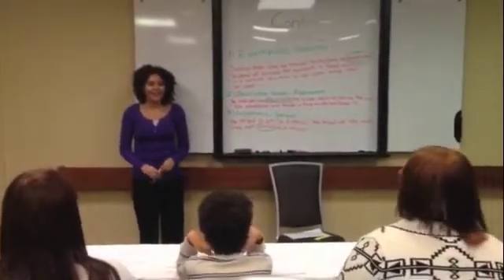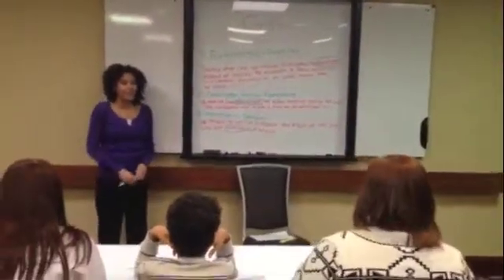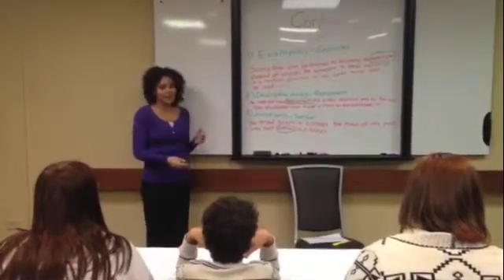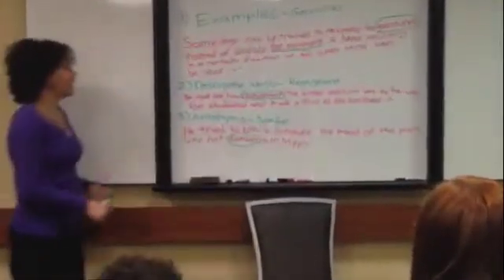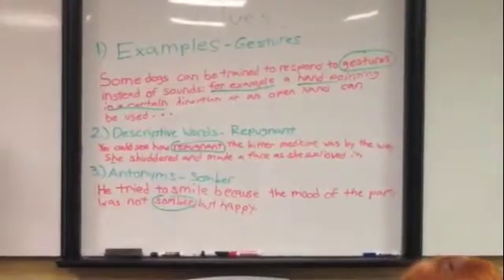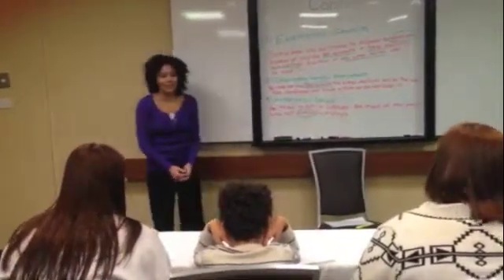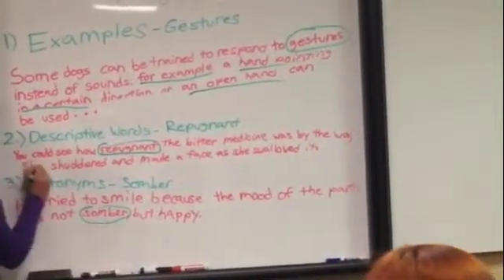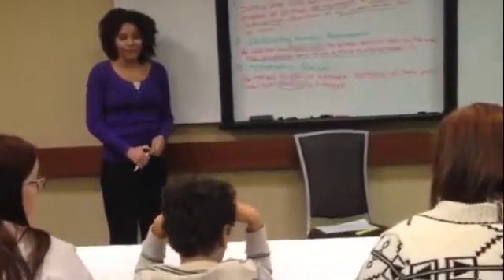Breakthrough Audition Tape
For this audition tape, I will be teaching a literature class to a group of three students.  Our topic will cover three types of context clues: Examples, Descriptive Words, and Antonyms.